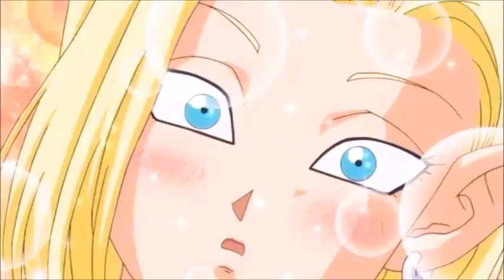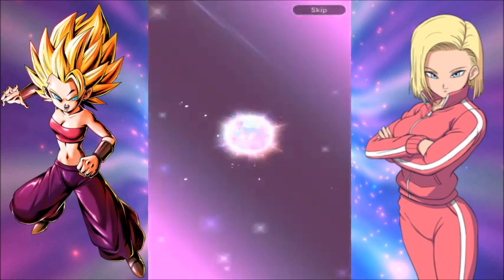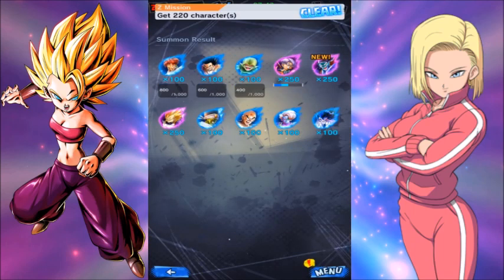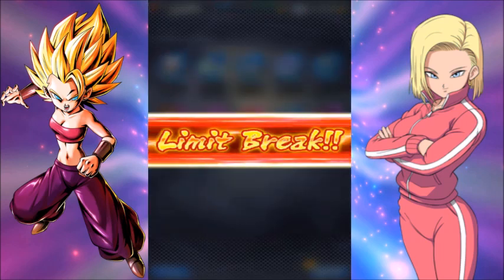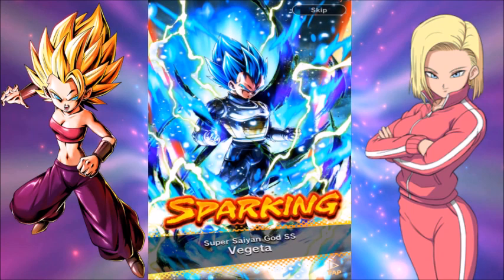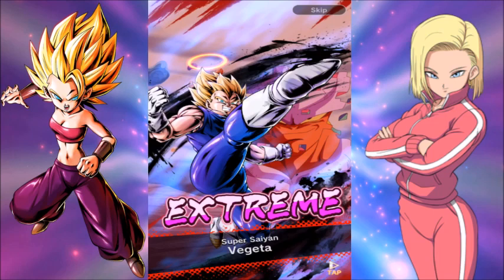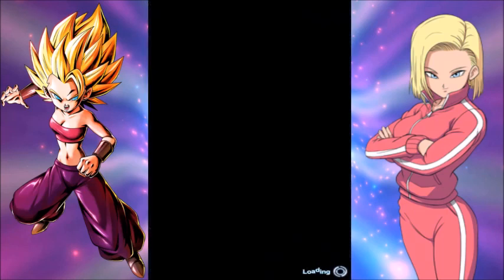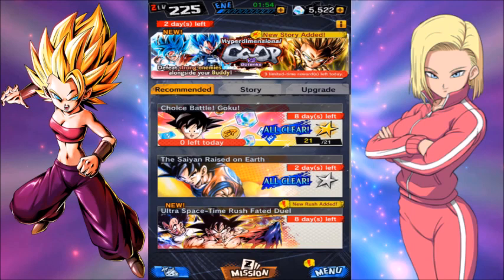KAWAII KEFLA!! Trying to Summon Kefla! - Dragon Ball Legends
Today I try and summon the new, really powerful Kefla unit in Dragon Ball Legends. I will be doing LOTS of summons and talk about thing. I hope you all enjoy this Dragon Ball Legends game play video.

Credits:
Dragon Ball, Dragon Ball Z, Dragon Ball GT and Dragon Ball Super are all owned by Akira Toriyama, Fuji TV and Toei Animation. The creator of Dragon Ball is Akira Toriyama. Please support the official release.

All credit of footage goes to the creators and owners of Dragon Ball Z and Dragon Ball Super and the creator of Dragon Ball, Akira Toriyama.

I used the song Snowstorm (Instrumental Version). This is Mizore Shirayuki's character theme from the anime Rosario+Vampire.

My current channel banner was made by a fan of mine. His Twitter name is @ismokeanime. Please go follow them and give them your support.